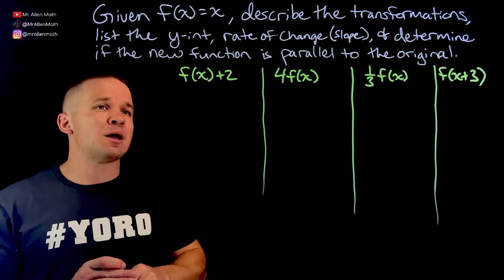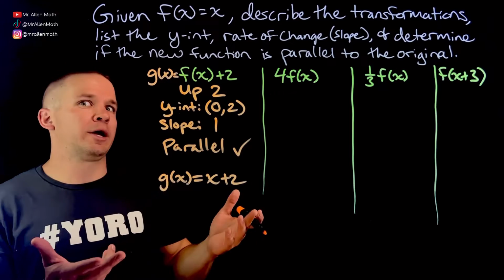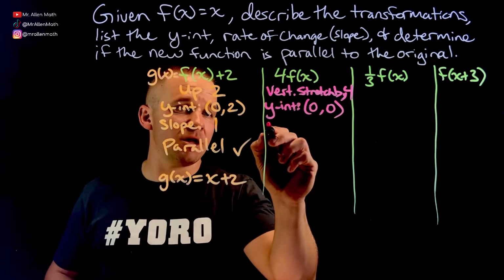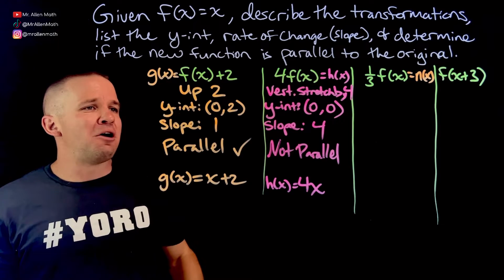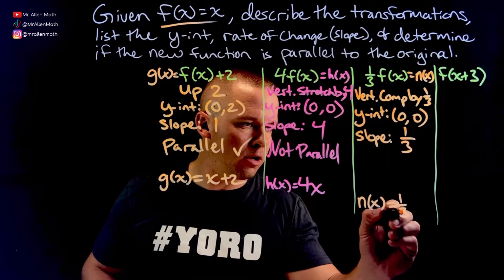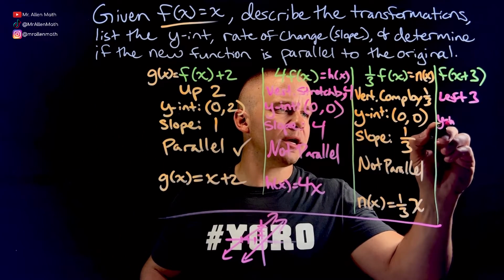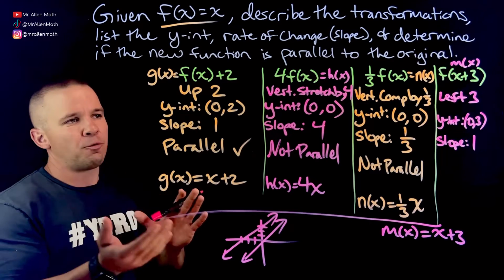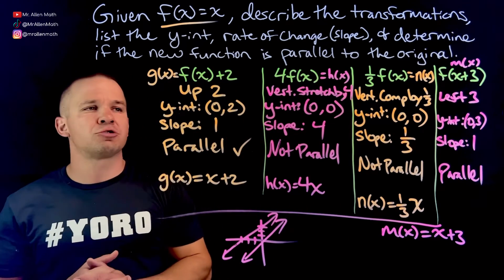Transformations of Linear Functions using Function Notation